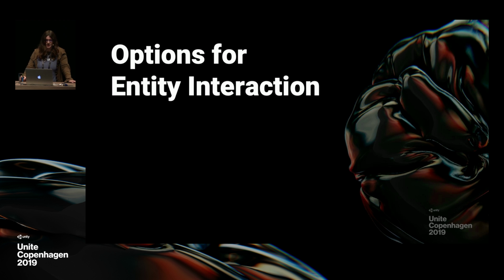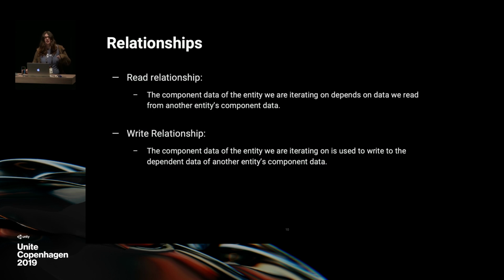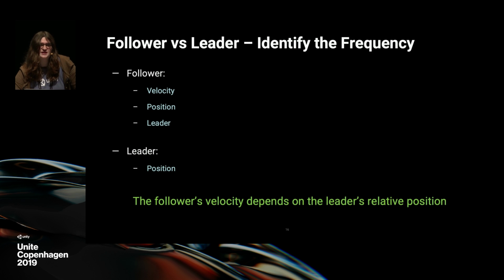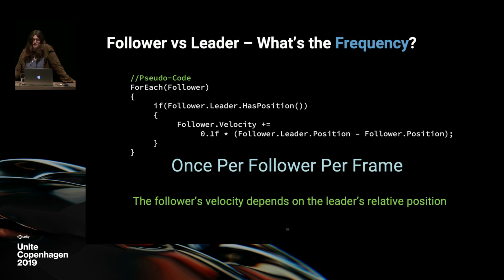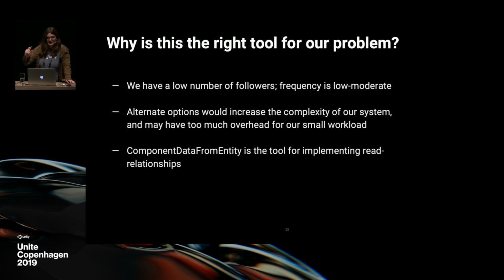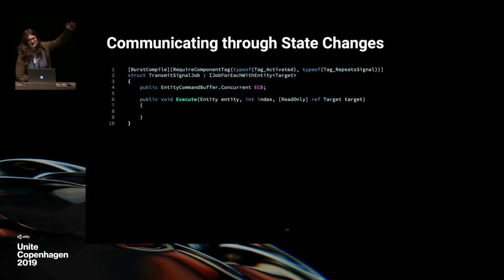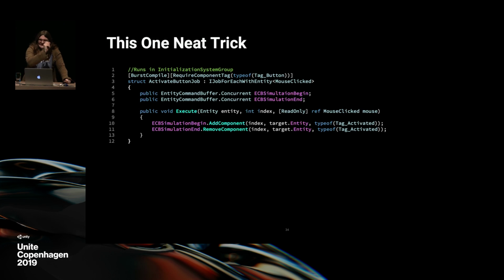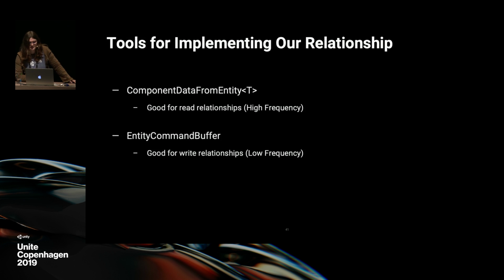Options for Entity interaction - Unite Copenhagen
Interaction is fundamental in games, both in how players interact with a game and receive responses, and in how parts of the game interact with one another. Unity’s Entities package provides a variety of options for writing systems where entities communicate information to one another. This talk introduces those options, and explains the pros and cons of each approach. Watch it to get tips on choosing your code strategy when working with Unity's Entity Component System (ECS)!

Speaker: Luna Meier, Unity